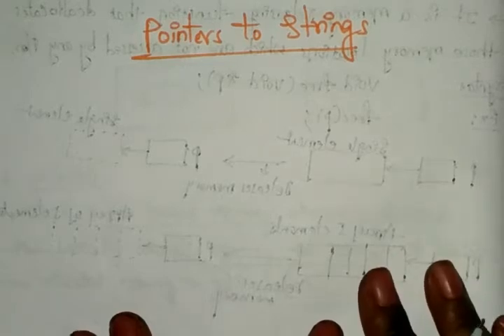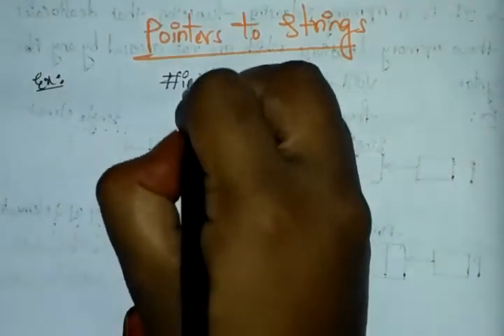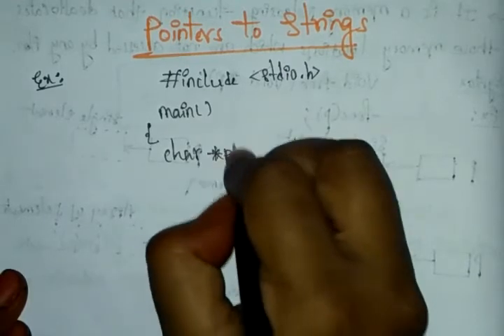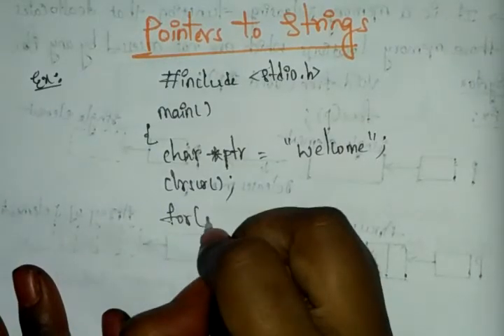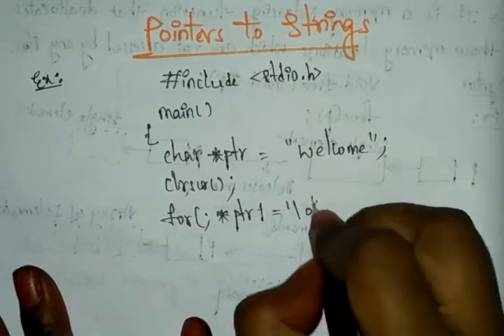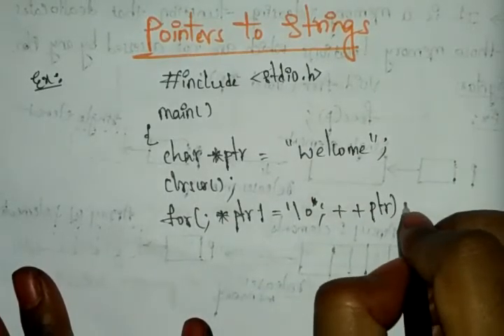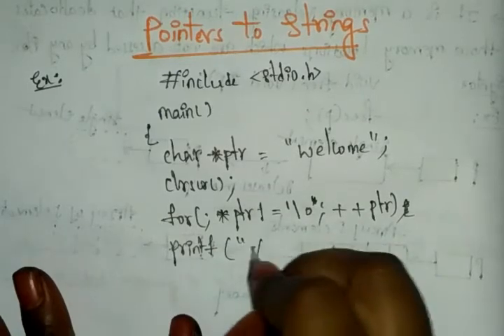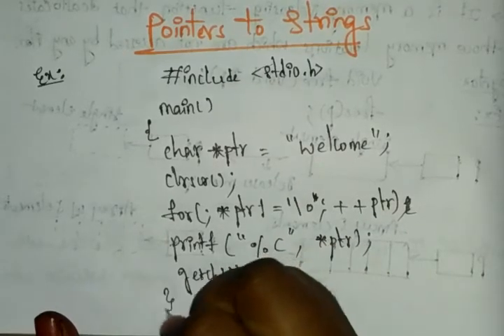Pointers To String In C Programming